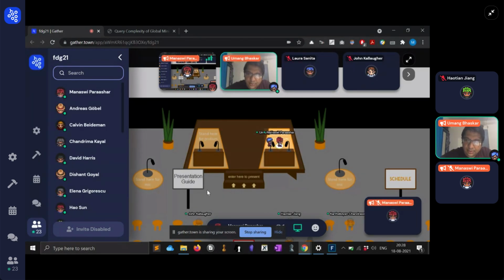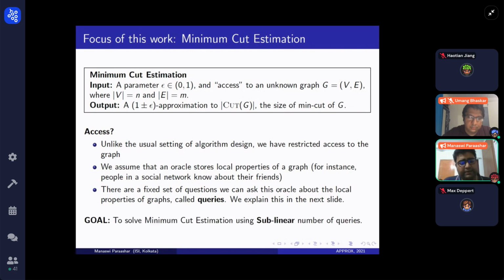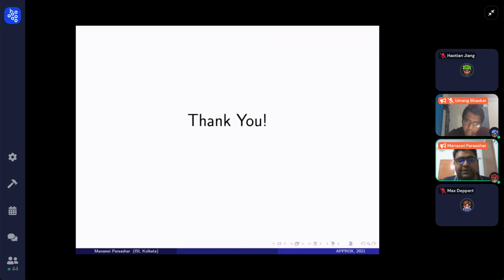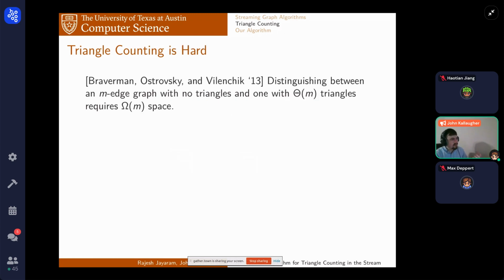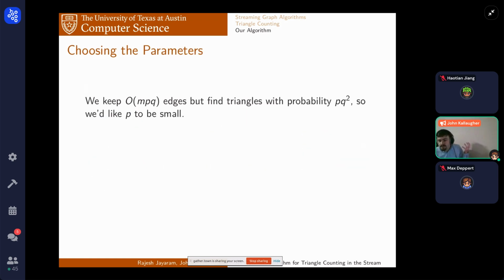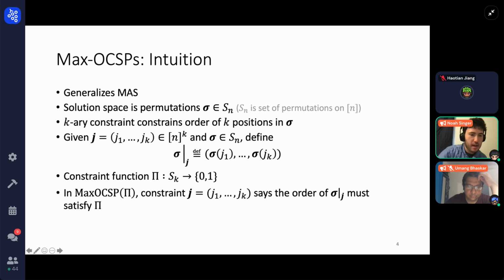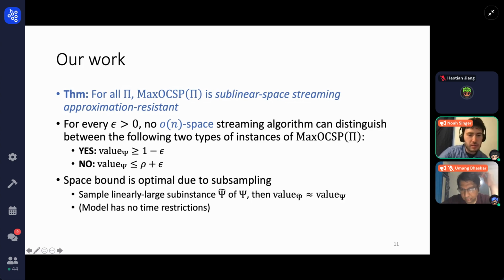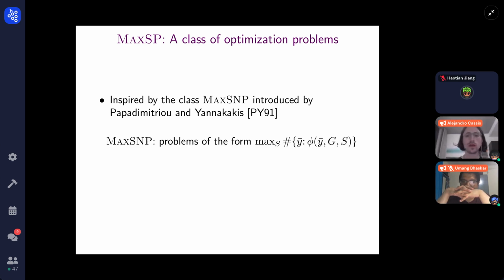Approx Session 5